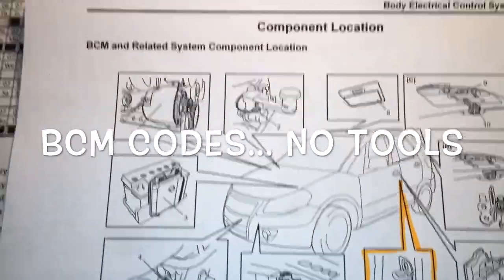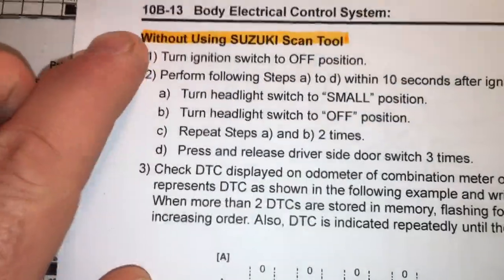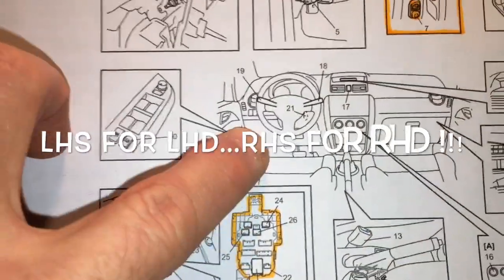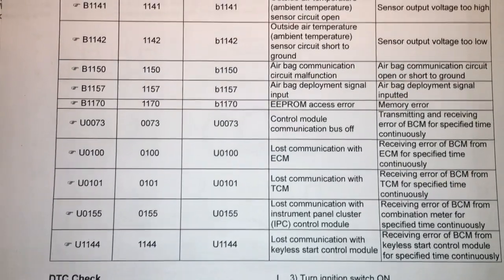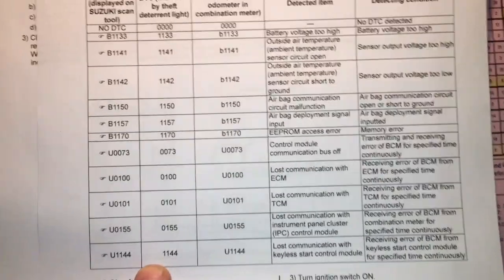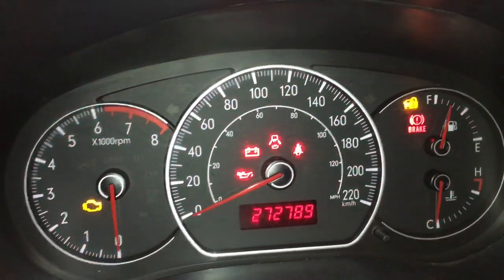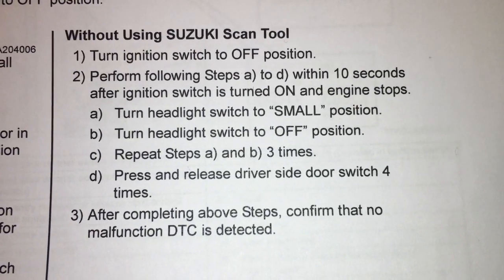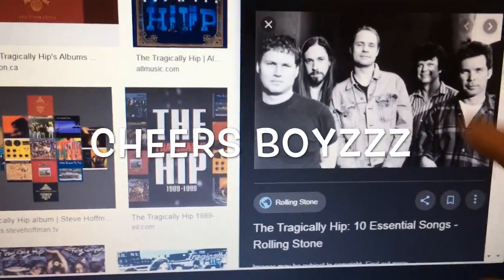Suzuki SX4 BCM Code Retrieval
No Scan tool required! I suppose the dual display format is provided in the event of Instrument Panel failure. Correction Note: the BCM only controls "Rear" wiper operation. Front wiper are stand alone circuitry. Note 2: At 4:15 I state that the car is not equipped with a keyless start module. This is incorrect, as I was confusing "remote" start with keyless start. Meaning I really can not rationalize the presence of the U1144 code. Sorry for the balls up!